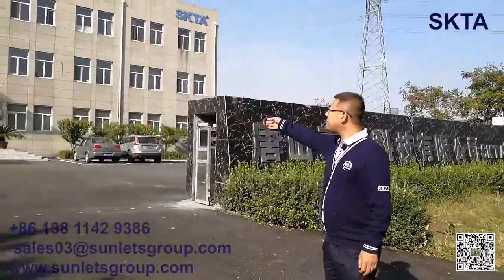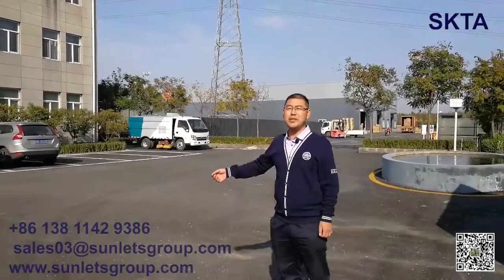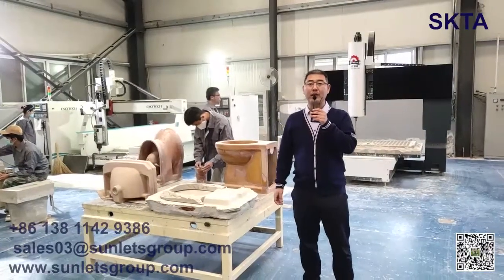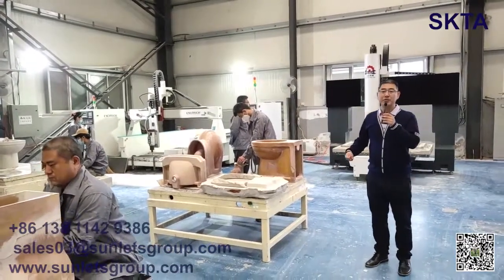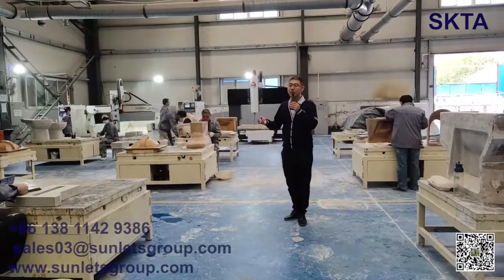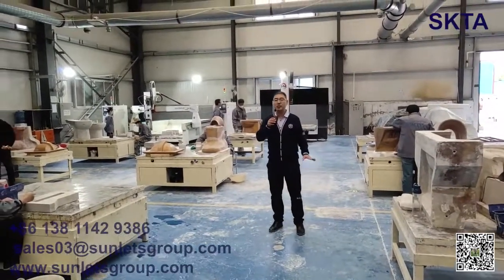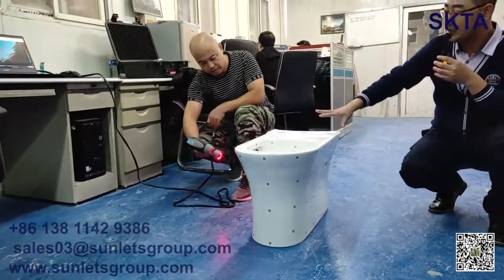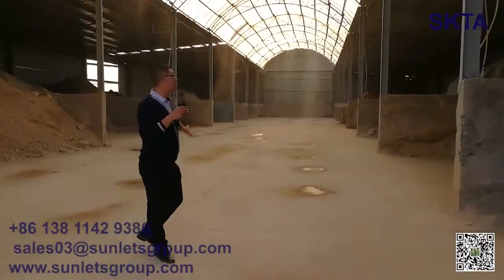How toilets are made.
Beijing Sunlets Technology Co., Ltd. is a global leader in high-pressure casting and industrial automation for sanitary ceramics. With over 16 years of expertise, Sunlets offers turnkey solutions, including factory design, slip and glaze formula localization, and raw material technical support.

Supported by over 200 patents and a dedicated research center, Sunlets ensures innovative, efficient, and customized production solutions for leading sanitary ware brands worldwide​.

Mr. James Yang